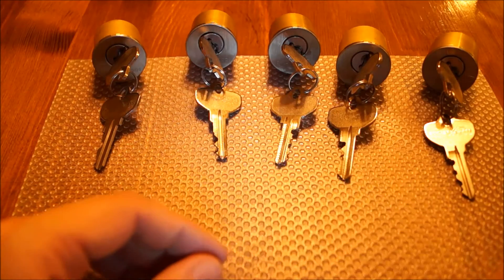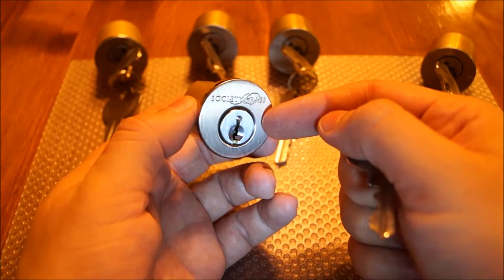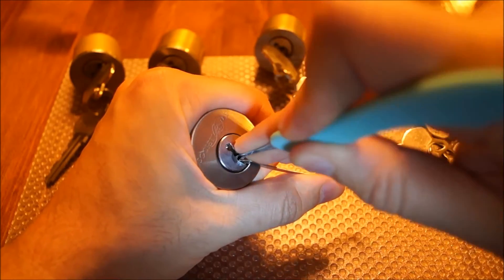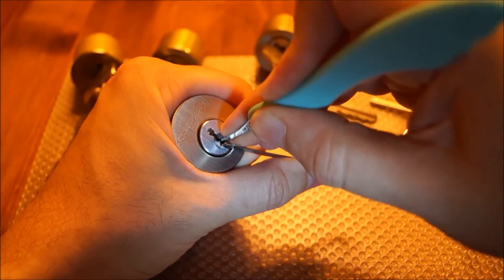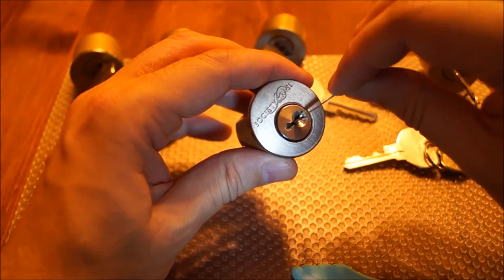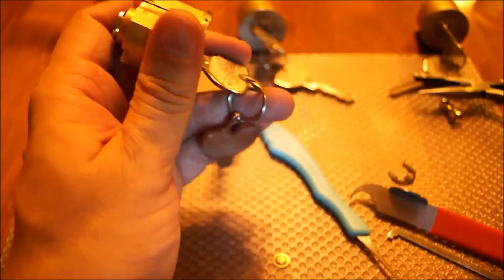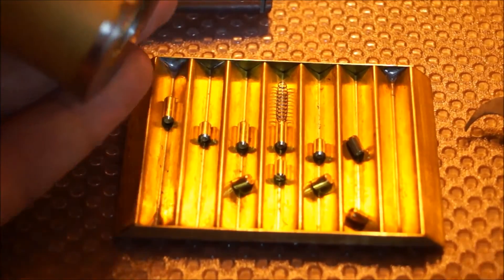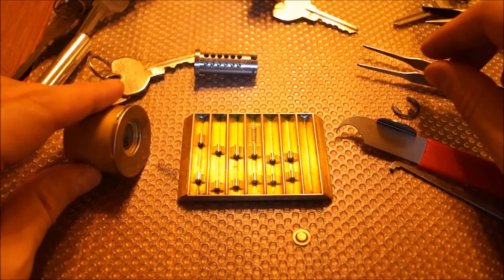[233] Who knew there is Brass Society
Opening at 3:40 and the gutting.
There is society for everything apparently even brass. Locks are really nicely made, Solid brass and the quality of the pins is actually quite good.